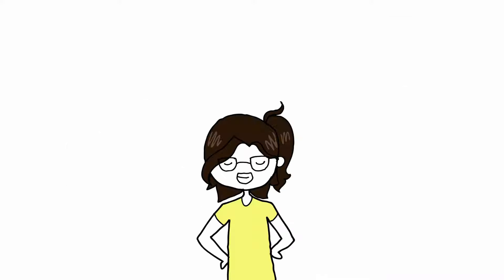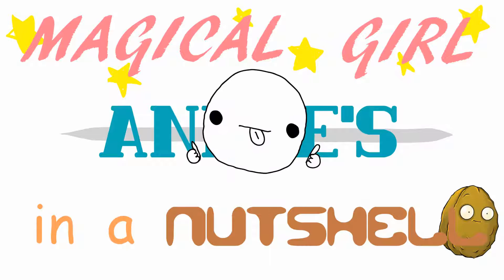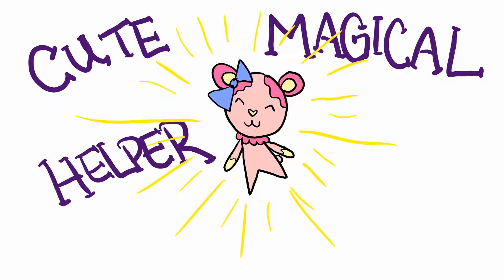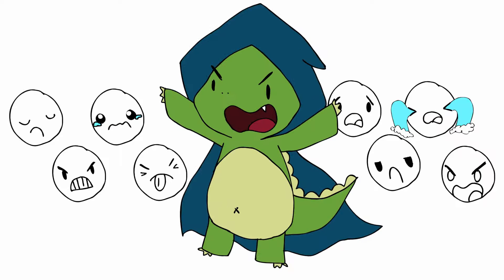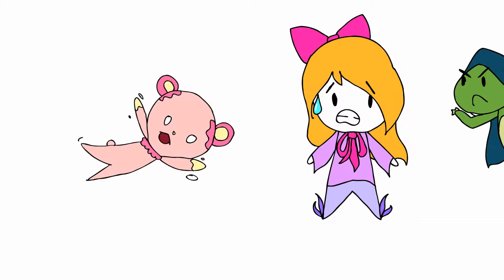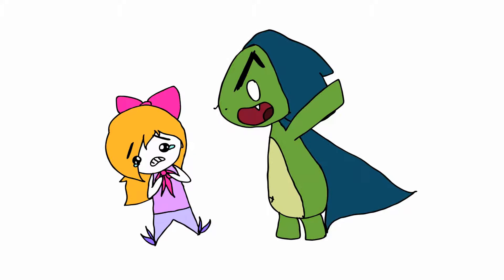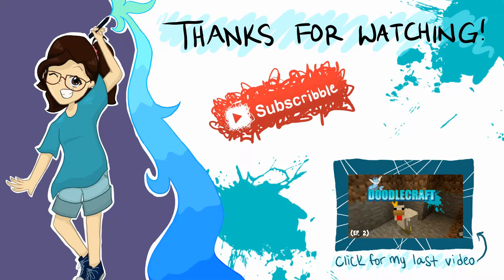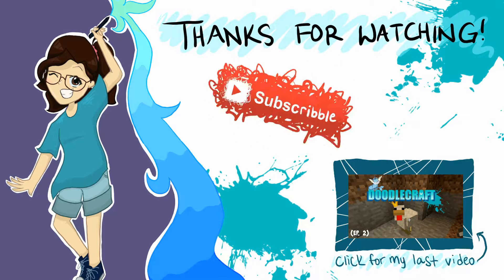Magical Girl Anime's in a Nutshell!! - Animation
I feel like it's been forever, but I hope y'all enjoy this crazy video of me ranting about/explaining the anime genre: Magical Girls. :D
   And if you're still confused after watching this, go search up "Cardcaptor Sakura" or "Sailor Moon" and you'll probably be less befuddled. And yes, I did just use that word. BEFUDDLED. lol idek...

   Also I realized this video is really short and also my drawing style changes at least 10 times throughout the video, soooo don't mind that XD

Anyhoo, you can stop reading this boring stuff and watch the video. Blah Blah Blah.